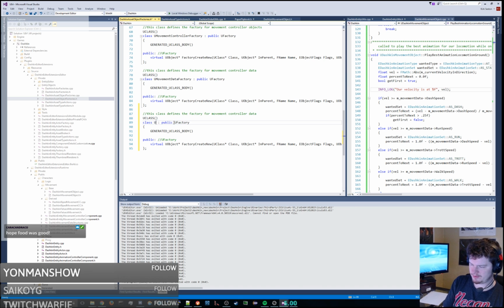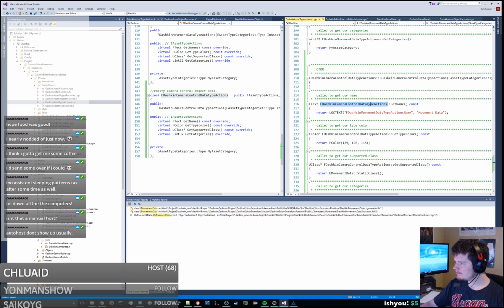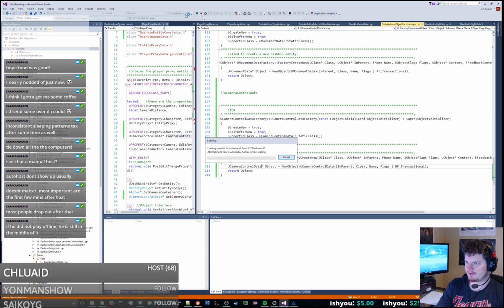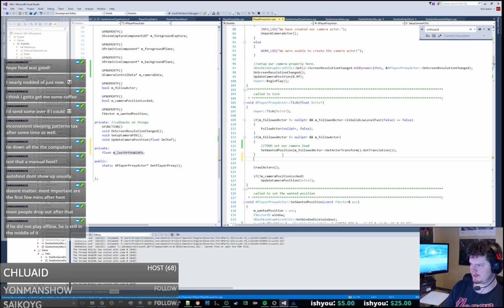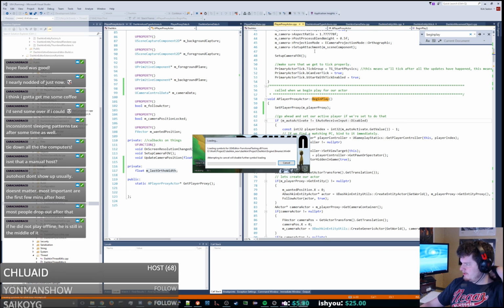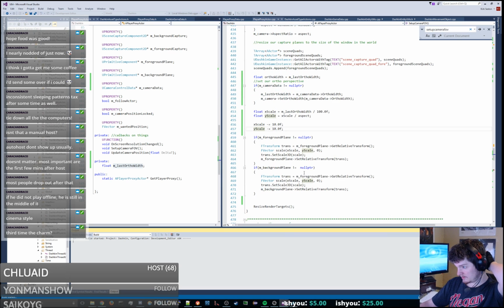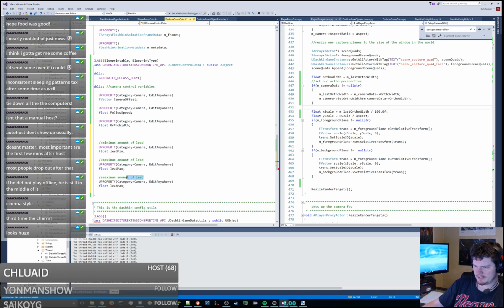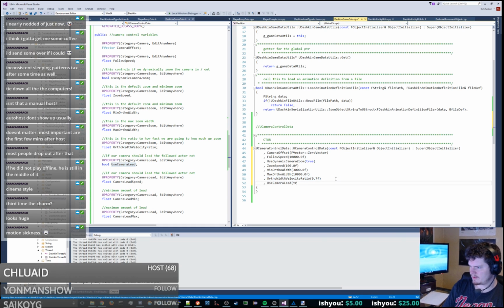ambientenergy101 devs Dashkin 126